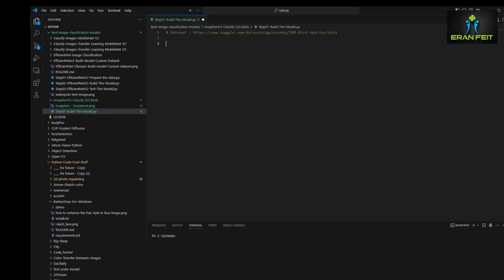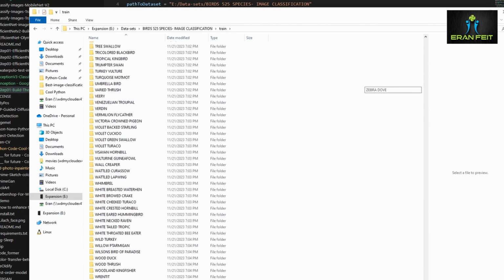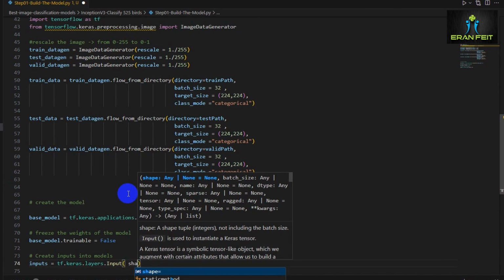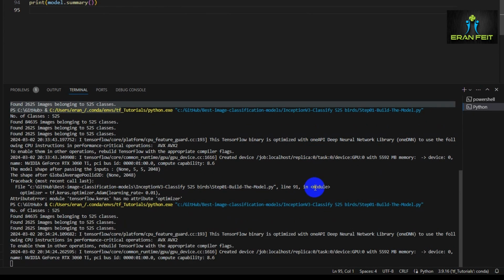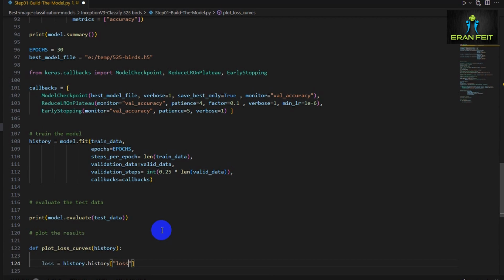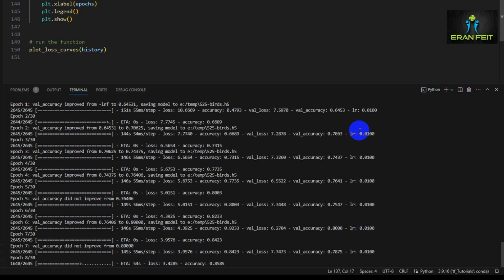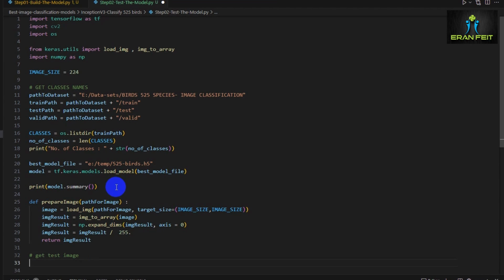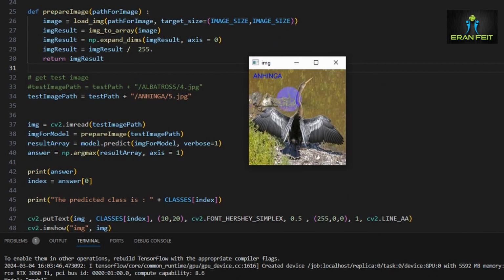Inception V3 Practical Implementation | Classify more than 500 Birds Species (!!!)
Dive into the intricacies of Inception-v3 architecture, understanding its role as a neural network powerhouse in the realm of deep learning. Explore the nuances of Inception CNNs and their pivotal role in image classification tasks, alongside the practical implementation of Inception V3 for transfer learning. Unveil the secrets of GoogLeNet, a cornerstone in image classification, particularly in PyTorch implementations, as you dissect its architecture and witness its integration into the TensorFlow ecosystem. Delve into the GitHub repositories dedicated to image classification using Inception V3, where cutting-edge research meets practical application. Through TensorFlow's robust framework, explore the deployment of Inception-v3 models for transfer learning, revolutionizing image recognition paradigms in the realm of artificial intelligence.

Welcome to our tutorial on transfer learning using Inception V3 with TensorFlow!
We will classify 525 (!)  Birds images
In this video, we'll guide you through the entire process of preparing your data, building the model, and testing its performance.

🔍 Data Preparation: We'll start by preparing and loading the train test and validation images.

🛠️ Model Building with TensorFlow Keras: Next, we'll dive into the implementation of Inception V3 architecture using TensorFlow's Keras API. You'll learn how to configure and fine-tune the pre-trained model for your specific task.

📊 Testing the Model: Once the model is trained, we'll show you how to test the model using a new and fresh image

Chapters
00:00 Introduction , Prepare the data
04:57 Build the Model - Transfer learning
18:48 Test The Model
Credits